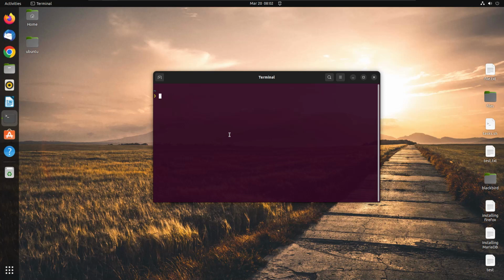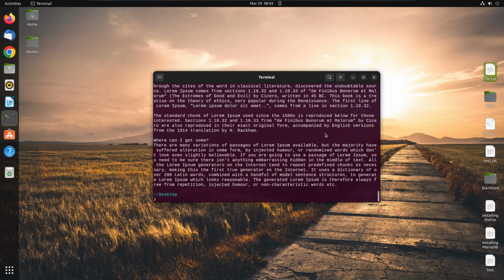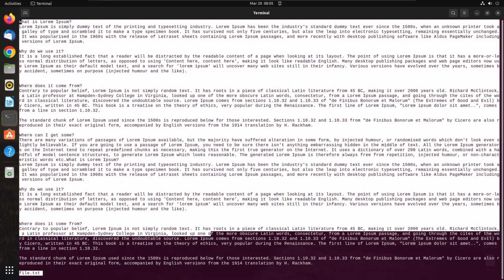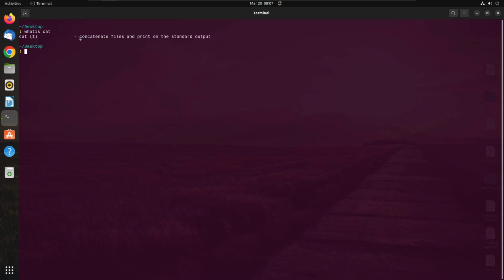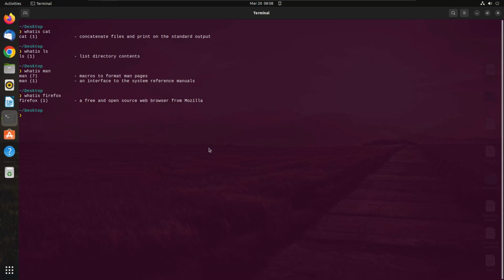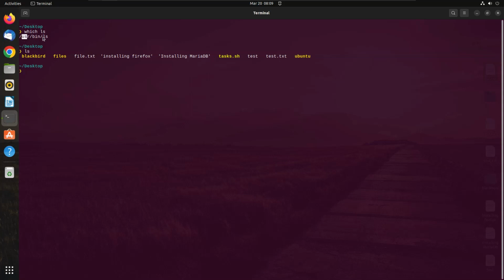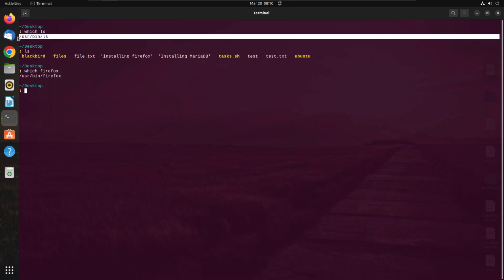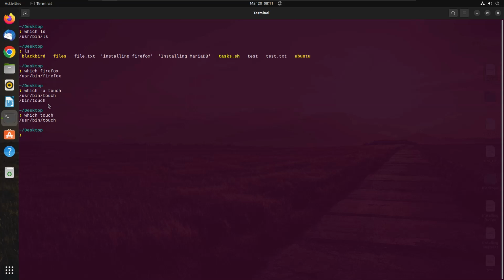#21 Less, whatis, which commands in Ubuntu | Ubuntu Course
In this video we are going to learn how to use less, whatis and which commands in Ubuntu. Dive into the fascinating world of Linux command line with our comprehensive tutorial titled "Learning to Use 'less', 'whatis' and 'which' Commands in Ubuntu". This video is a part of our ongoing series designed to help you master the use of Ubuntu's terminal for better system management and productivity.

In this video, you'll understand:

🔹 The 'less' command and how it can be used for effective file navigation.
🔹 The 'whatis' command to get quick summaries of system commands.
🔹 The 'which' command for locating the executable associated with a given command.
🔹 Practical examples and use-cases to understand the real-life application of these commands.

Whether you're a Linux enthusiast, an IT professional, a coder, or a computer science student, this tutorial will equip you with a deeper understanding of Ubuntu's command line tools. We explain each step in detail, making this guide accessible to beginners as well.